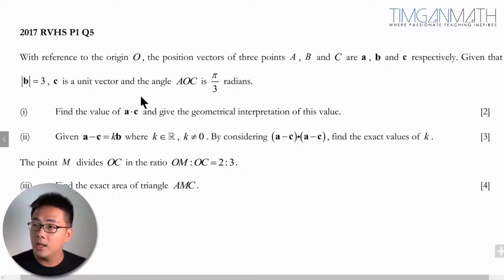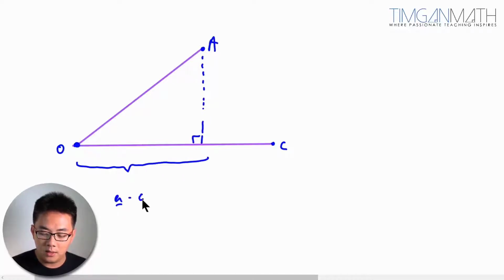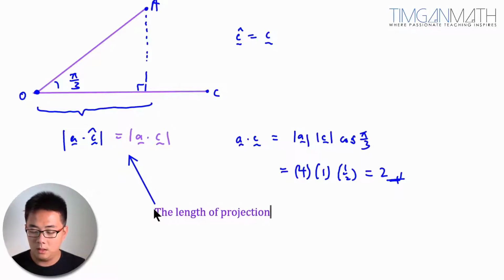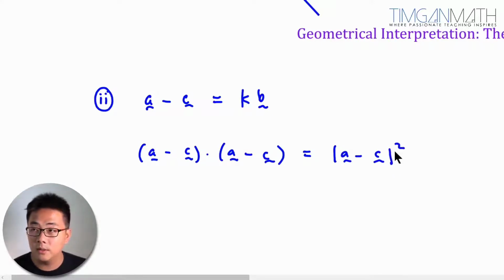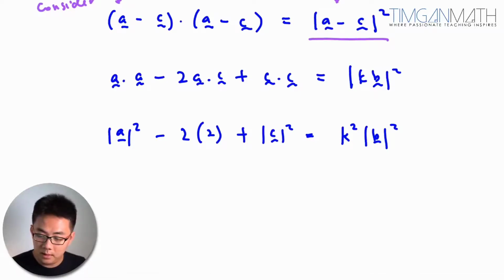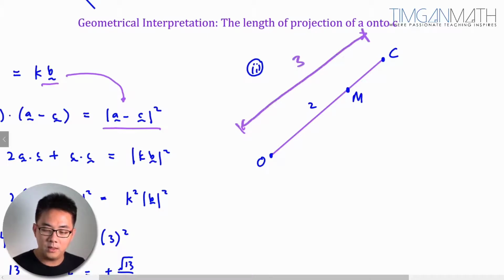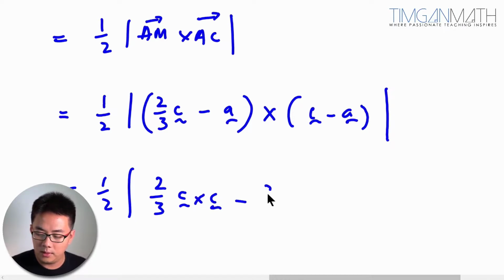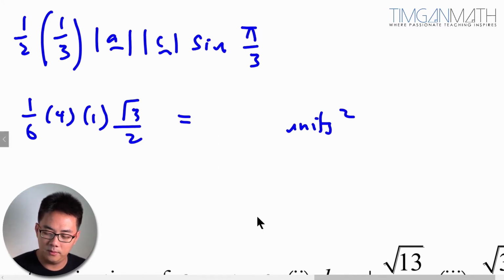2017 RVHS P1 Q5 Vectors